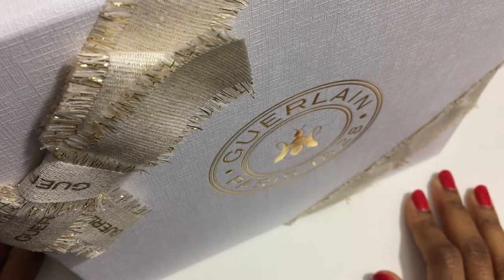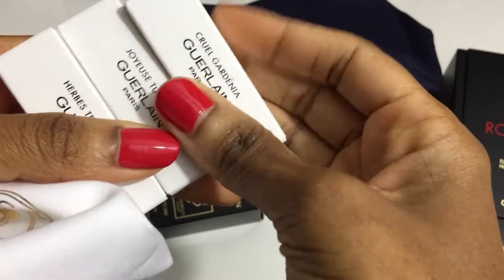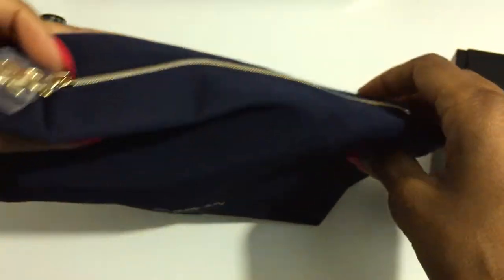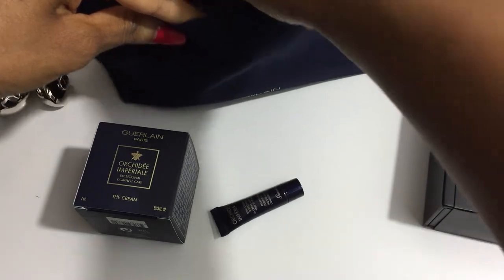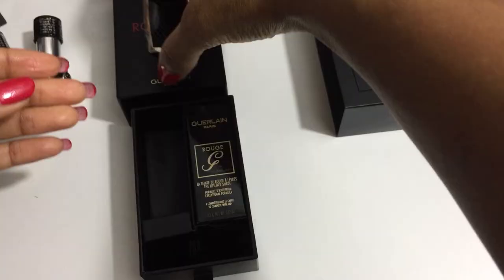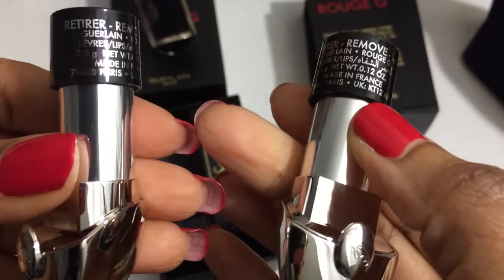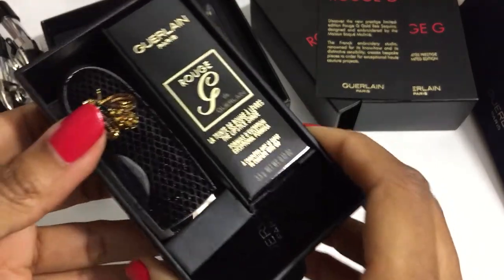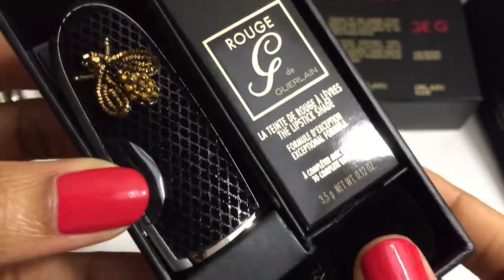GUERLAIN | $300 Rouge G Prestige Edition Lipstick Case Sets | 🐝 Gold Bee Sequins & Lucky Bee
Hello, Beautiful! The Guerlain Rouge G Prestige Edition Lipstick Sets are the bee’s knees for Guerlain lipstick lovers. I have two limited edition sets to share with you today: Rouge G Gold Bee Sequins from the Holiday 2021 collection and Rouge G Lucky Bee for Lunar New Year 2021. Both lipstick sets include the signature Rouge G Satin Lipstick shade N°214 Brick Red. 💋 Renee

TIMESTAMPS:
00:00 - Intro
00:18 - Unboxing
01:23 - L’Art & La Matière Fragrance Samples
02:01 - Rouge G Velvet Lipstick N°258 Rosewood Beige
02:45 - Rouge G Satin Lipstick N°00 Balm & Primer
03:25 - Orchidée Impériale Gift With Purchase
04:42 - Rouge G Prestige Edition Gold Bee Sequins
08:33 - Price
09:03 - Rouge G Prestige Edition Lucky Bee
11:53 - Outro

PRODUCTS FEATURED IN THIS VIDEO:

🐝 Guerlain Rouge G Gold Bee Sequins Prestige Edition - Limited Edition ▶︎ $290 USD

🐝 Guerlain Rouge G Lucky Bee Prestige Edition - Limited Edition ▶︎ $290 USD

🐝 Guerlain Rouge G Shiny Bee Prestige Edition - Limited Edition ▶︎ $290 USD

🐝 Guerlain Rouge G Luxurious Velvet Matte Lipstick ▶︎ $34 USD
◦ N°258 Rosewood Beige

🐝 Guerlain Rouge G Satin Lipstick ▶︎ $34 USD
◦ N°00 Balm & Primer
◦ N°214 Brick Red

ON MY NAILS:
Tapage 605 by Chanel (Limited Edition)